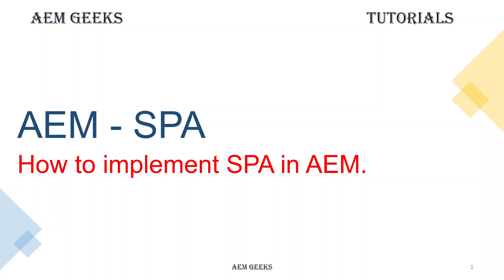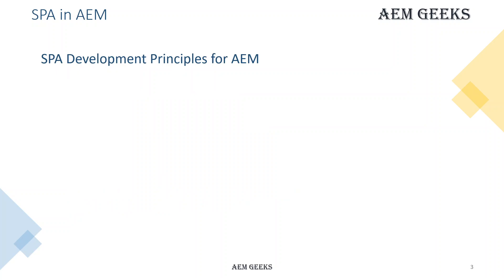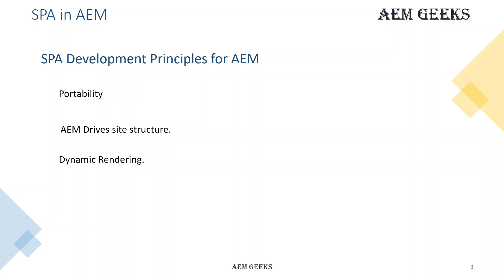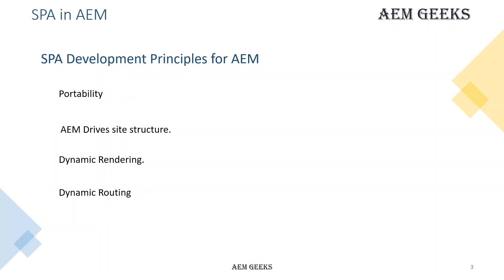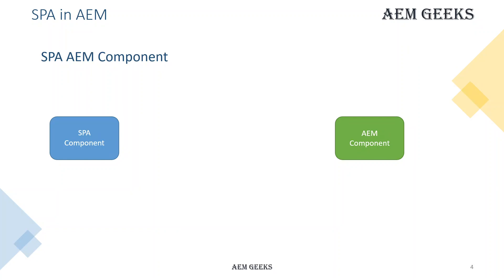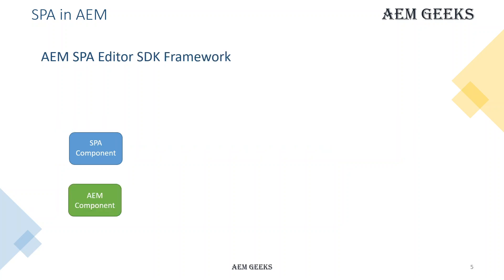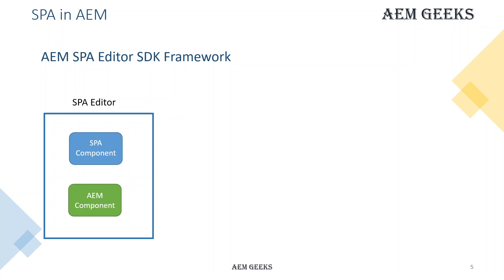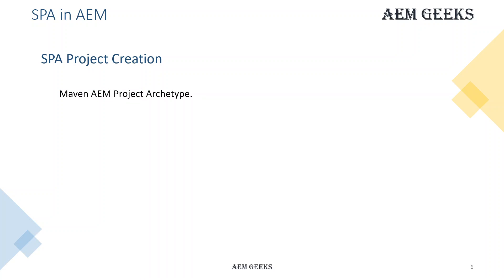AEM SPA #2 | How to implement SPA in AEM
How to implement SPA in AEM.
SPA development implementation principles for AEM.
Component mapping SPA component to AEM component